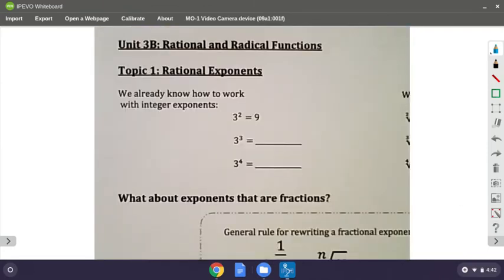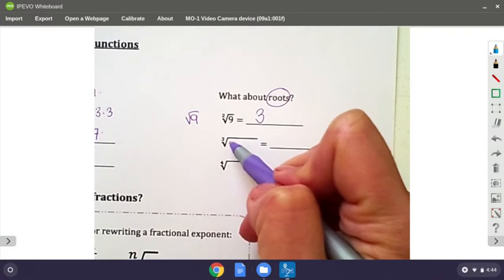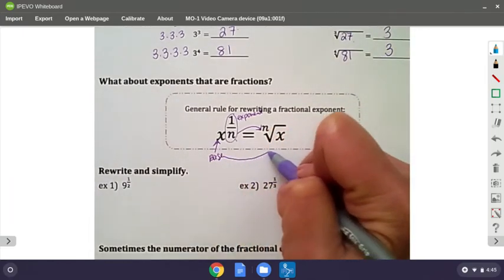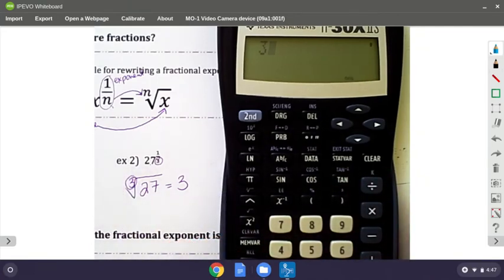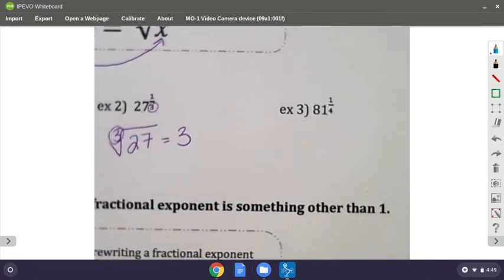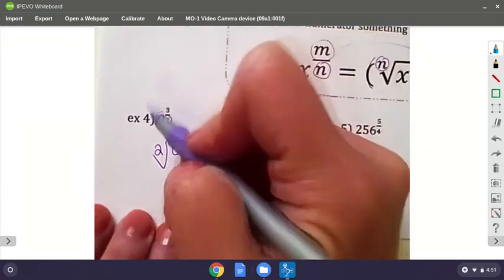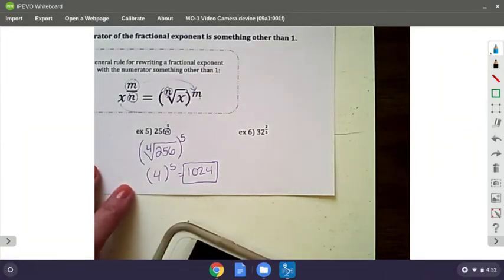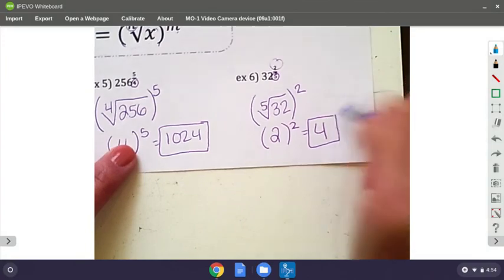Rational Exponents Part 1